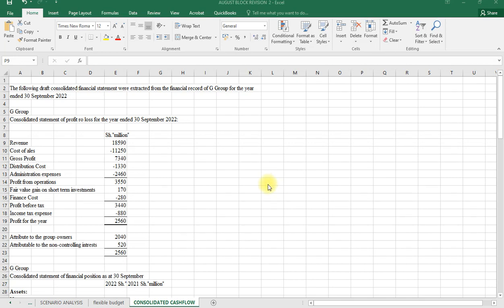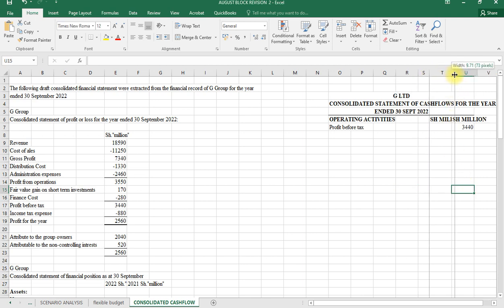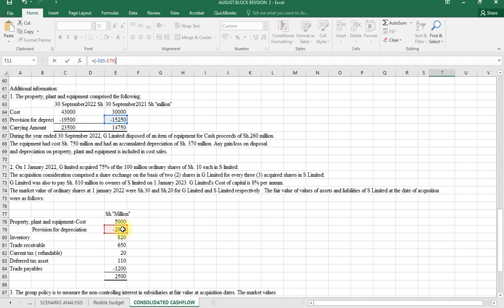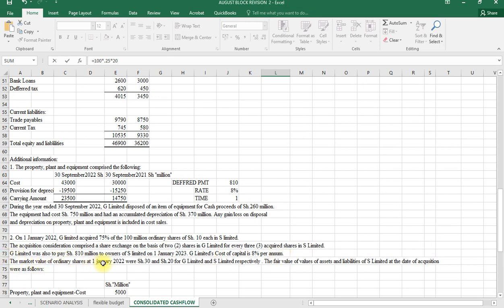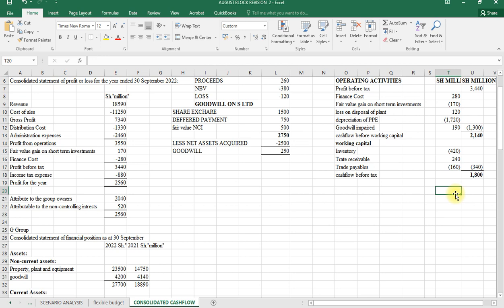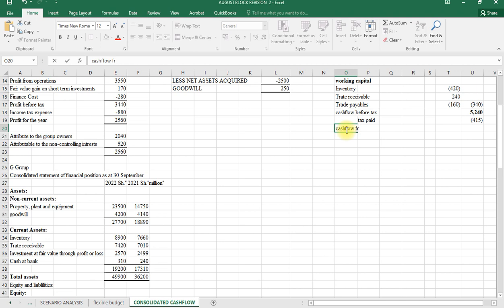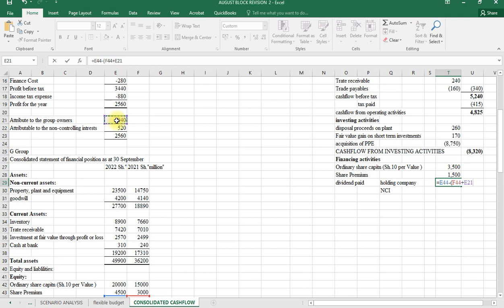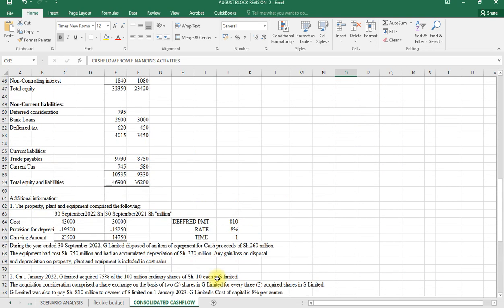BUSINESS DATA ANALYSIS(BDA)- CONSOLIDATED STATEMENT OF CASHFLOWS